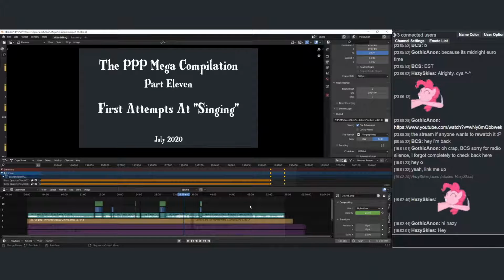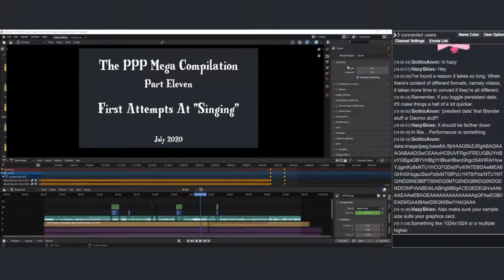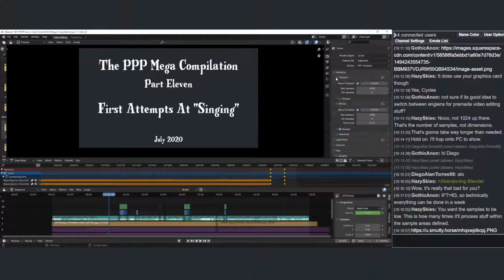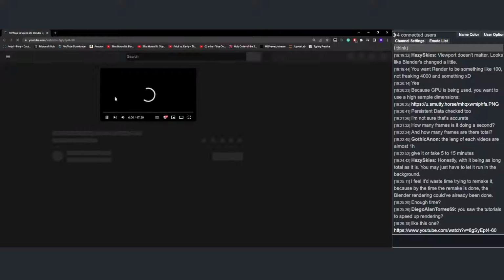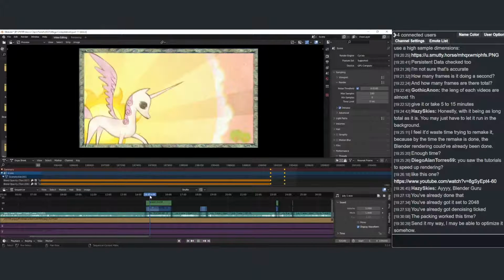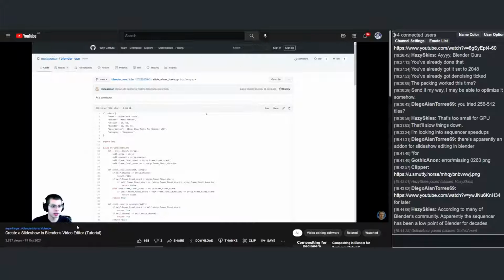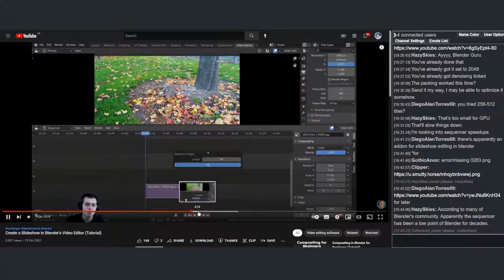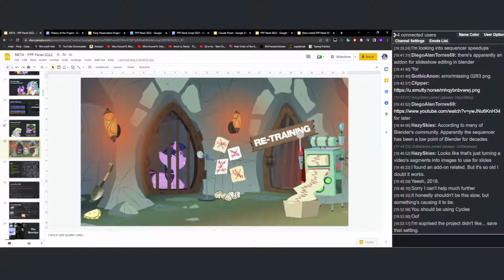[LIVE] PPP Panel Planning #22